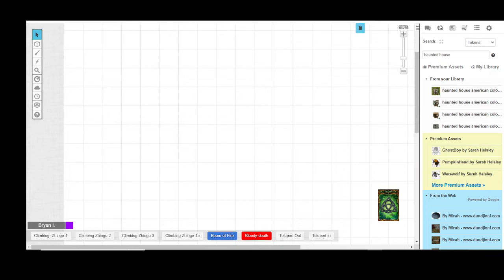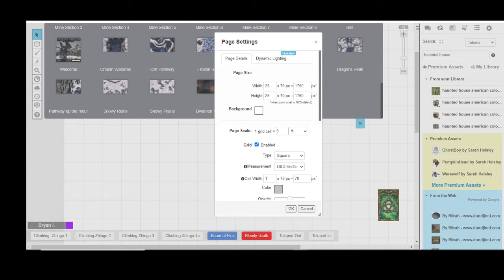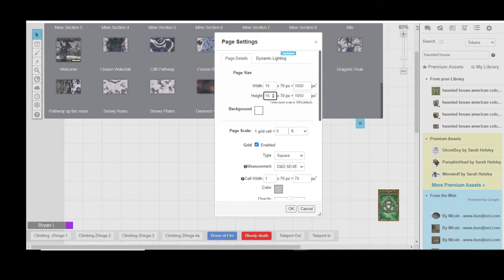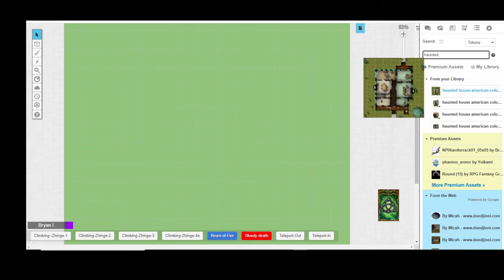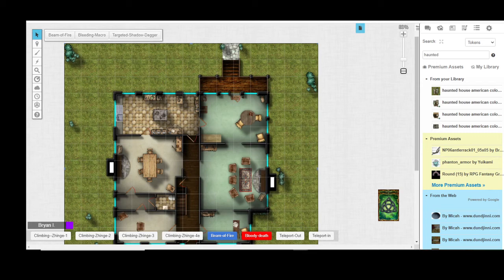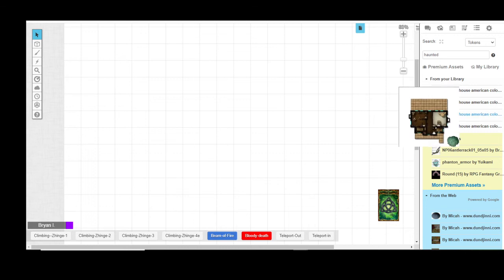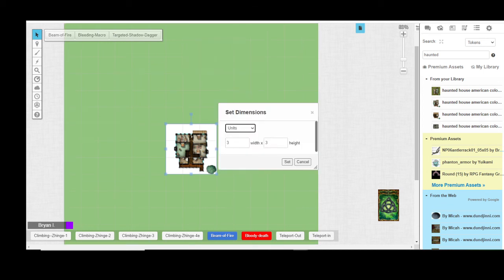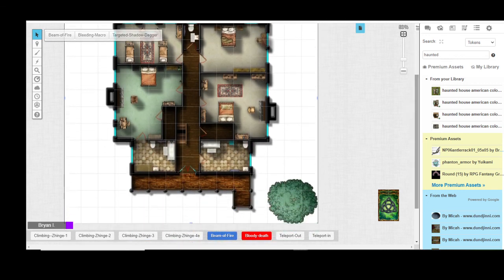Using GM's Maps on Roll20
A short video to show you how to upload one of our maps to a Virtual Table TOp such as Roll20 and to size it for use without suffering a degradation in the resolution.  With Bryan F Irving, lead cartographer for Gethsemane Games.

The maps in this video were created by Bryan F Irving using Campaign Cartographer 3+ by ProFantasy  Software.

The map used in this video is GM's Map #30: Haunted House, available form Gethsemane Games